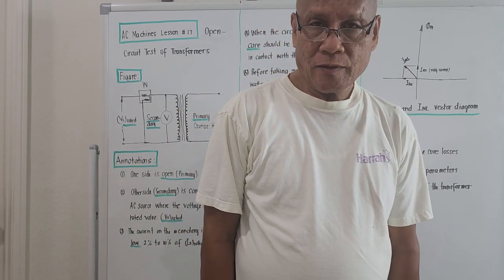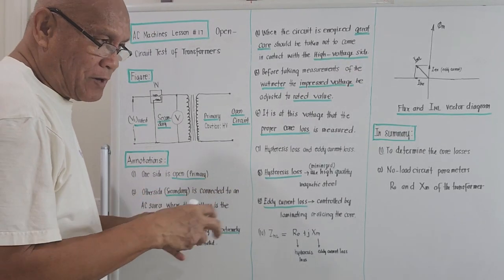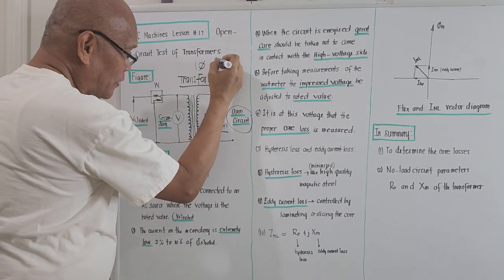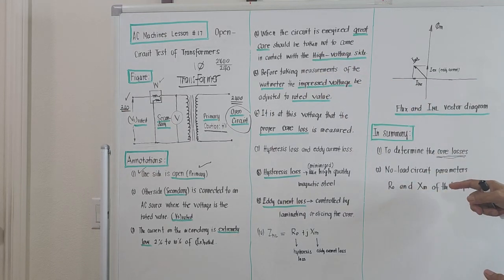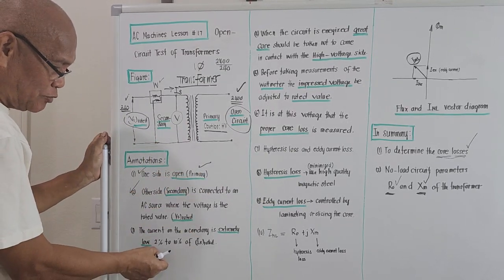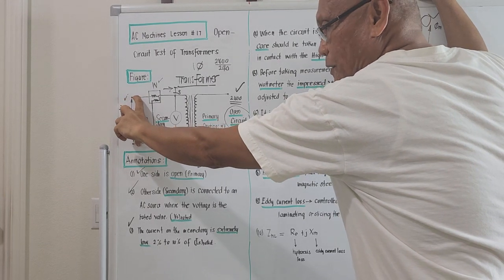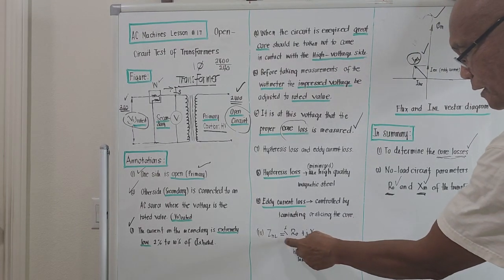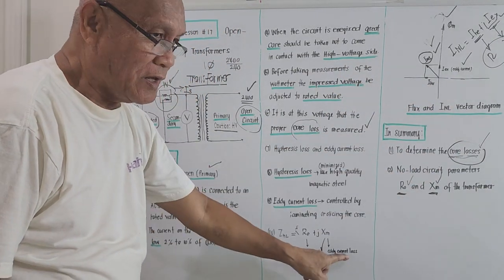AC Machines Lesson #17 _ Open - Circuit Test of Transformers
How to perform open-circuit test.